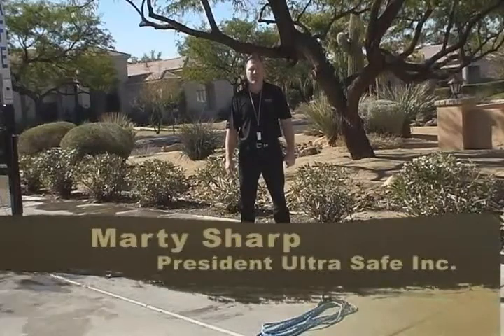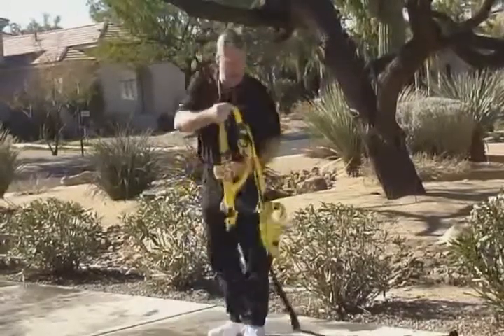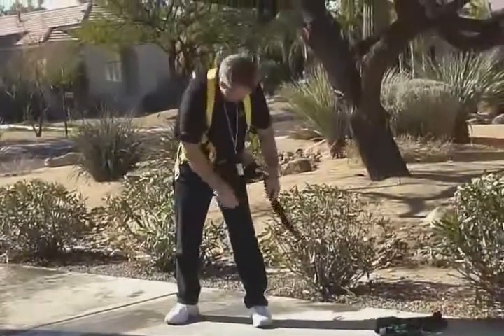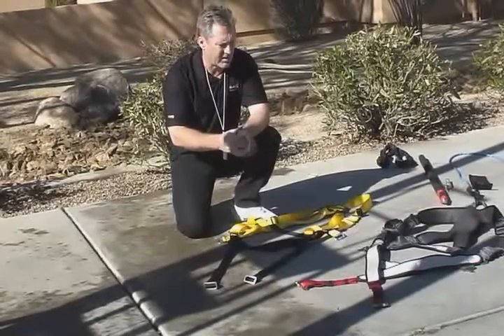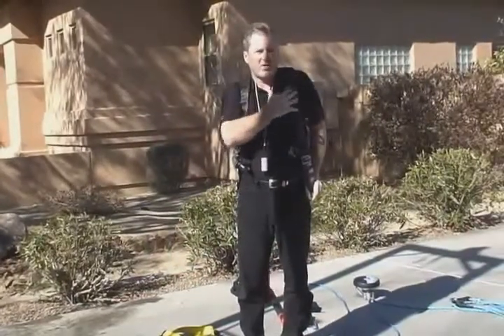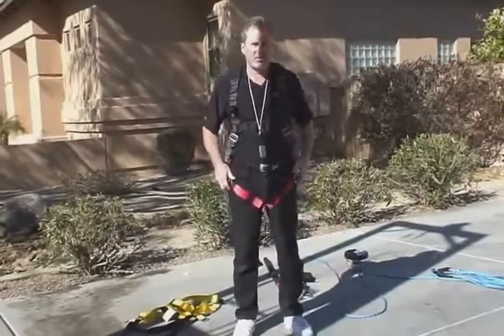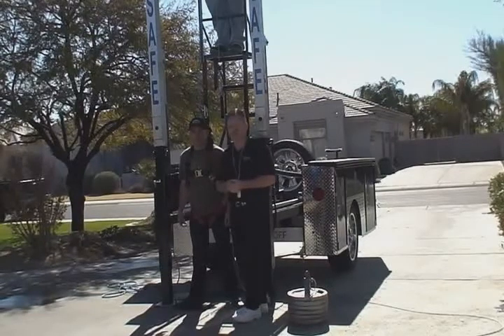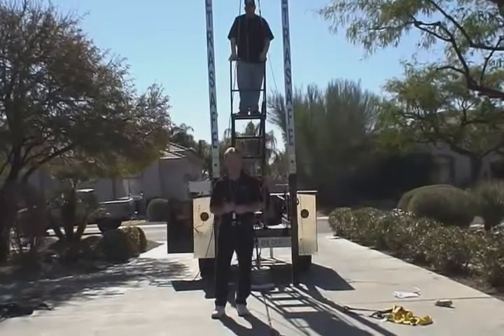Ultra Safe Fall Protection - Safety Descent Systems Discussion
Discussing suspension trauma, rescue, and a few new innovations.